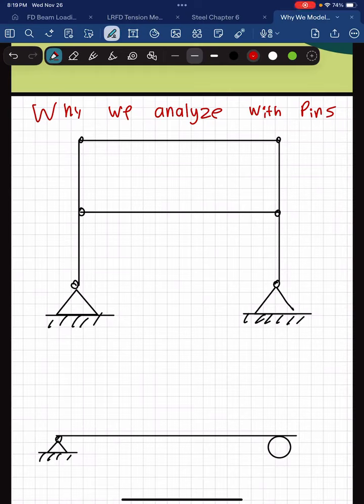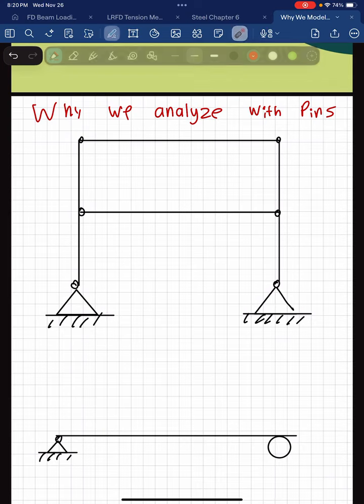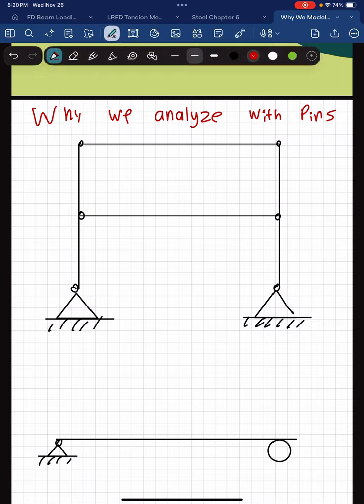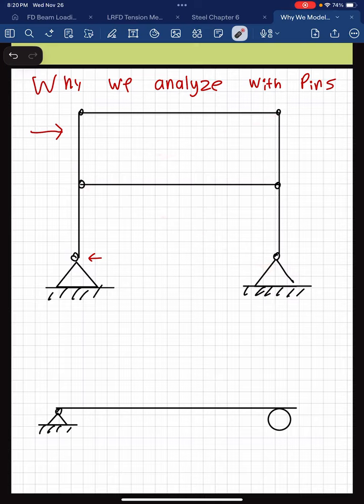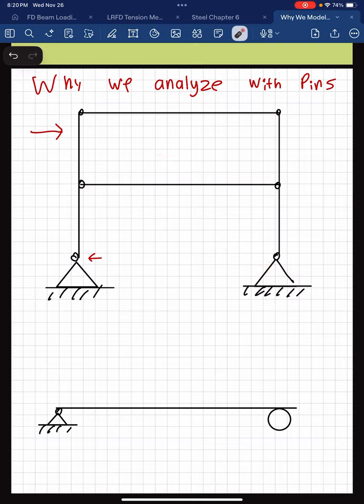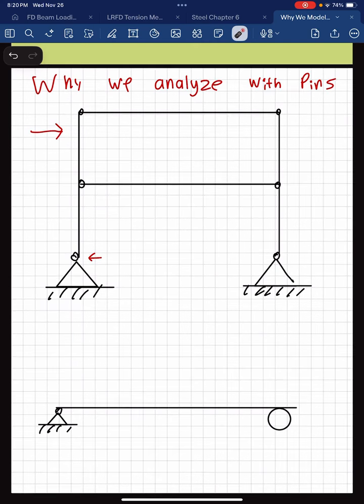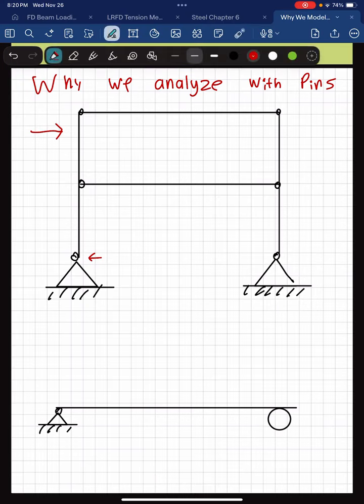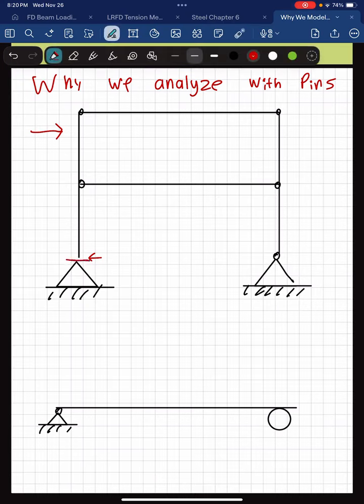How fake pins make structures easier and cheaper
This video clarifies the concept of structural analysis civil engineering, particularly focusing on why connections are often simplified as pins. We demonstrate how equilibrium and axial force calculation are applied in these simplified models, offering insights into truss analysis. Understanding the method of sections is crucial for analyzing these structures, making it a key aspect of structural engineering.